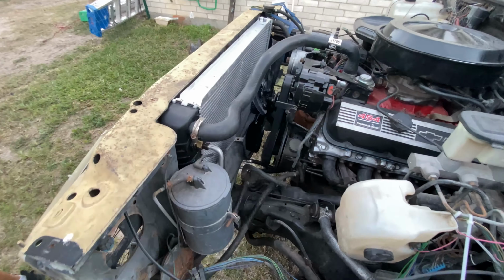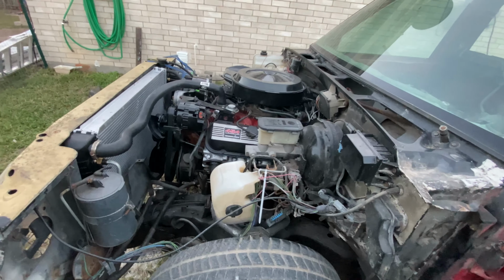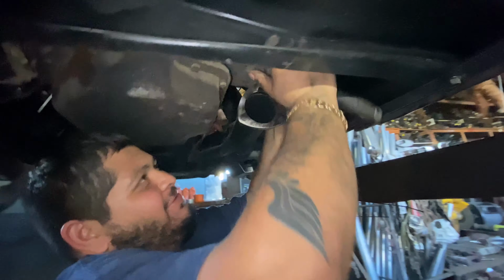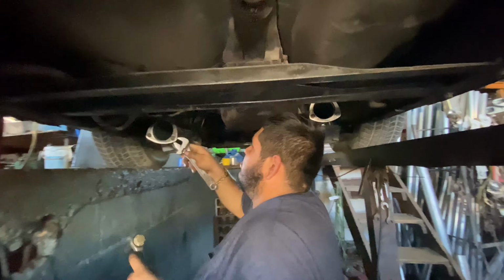FULL CUSTOM EXHAUST ON 454SS OBS CHEVY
Full 3” exhaust with magnaflow bullets on my 454ss obs

Follow me in IG j0ker_530